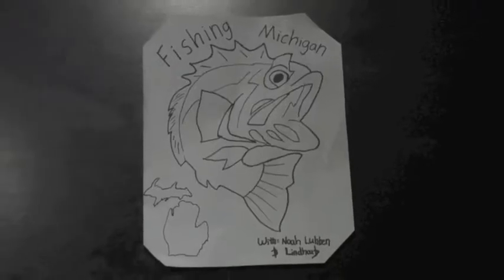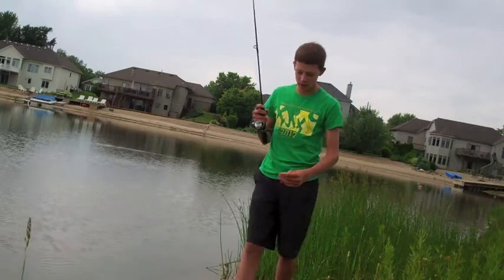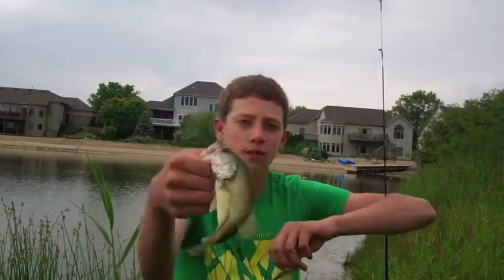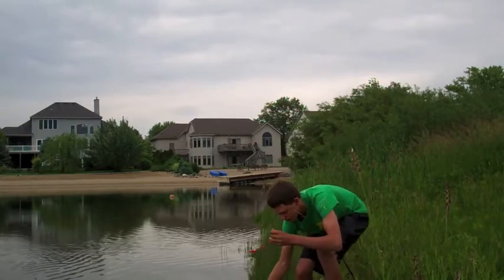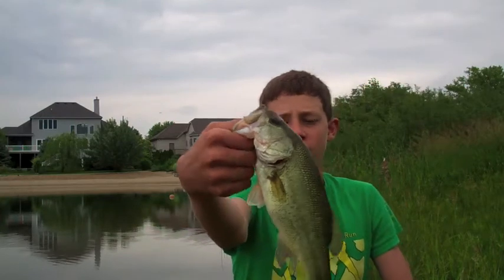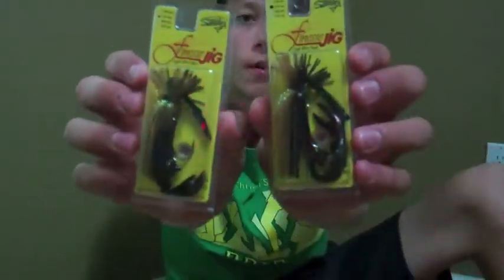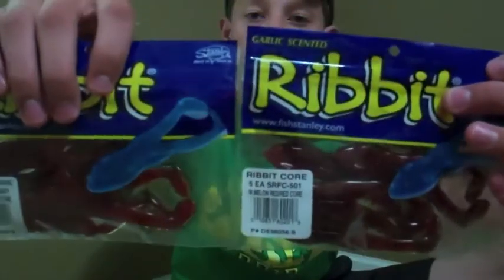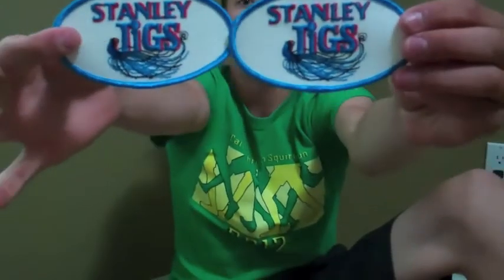Fishing Michigan- Bass Fishing + Stanleys Jigs Unboxing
Link to Stanleys website, also look for them in your local tackle stores such as Gander Mt. Bass pros, and Cabelas